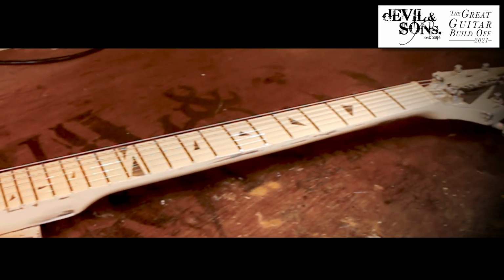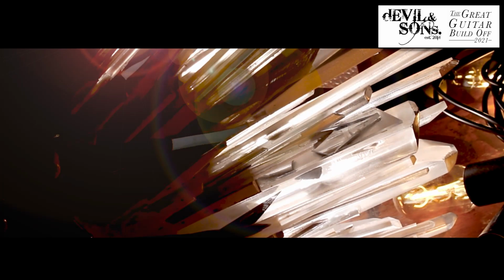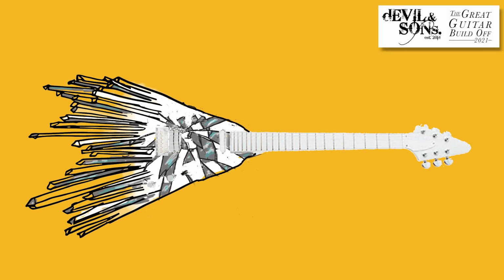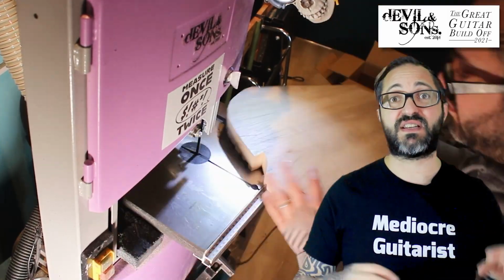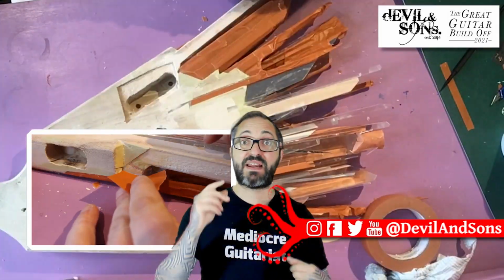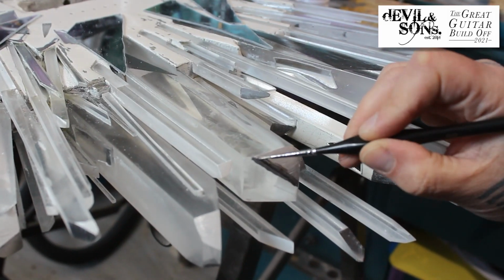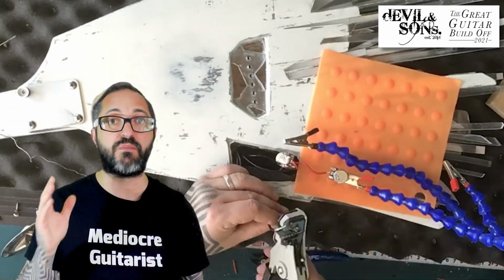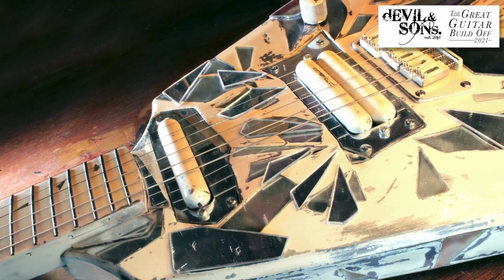This Luthier builds a Flying V guitar like no other: Cracked Mirror and Crystal Guitar